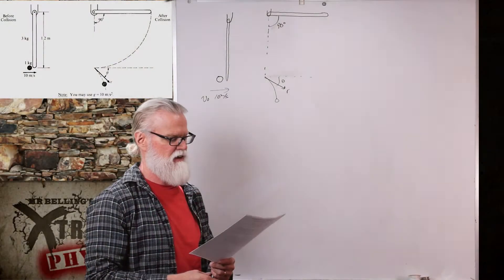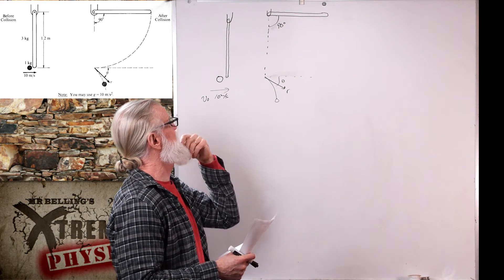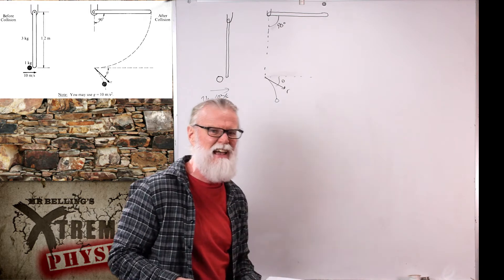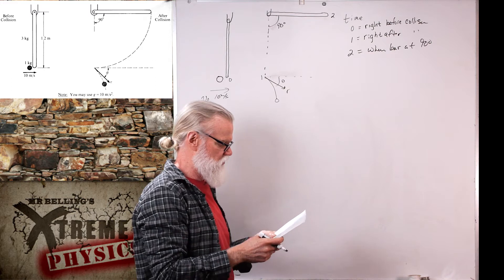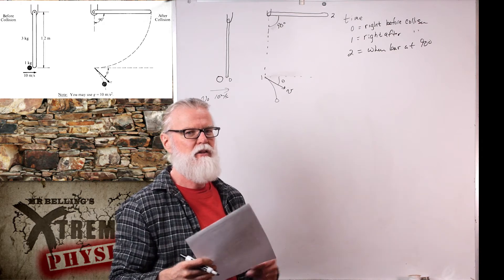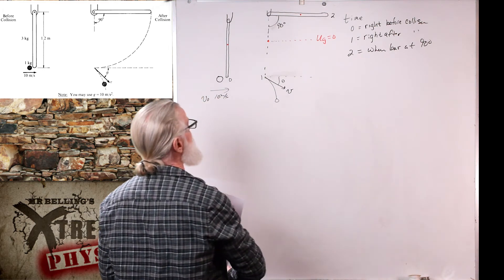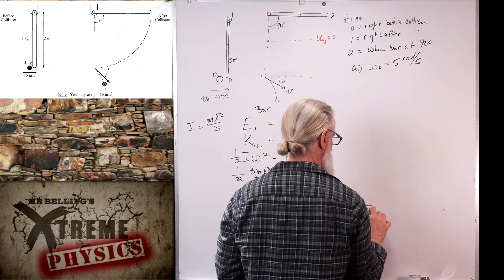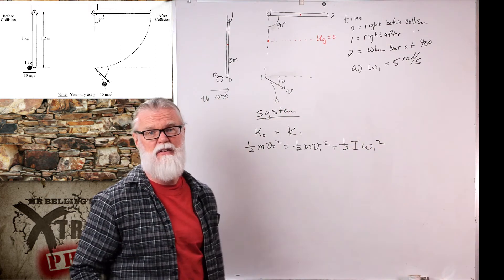AP 1987 3FR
Solutions to 1987 AP Mechanics C free response question 3